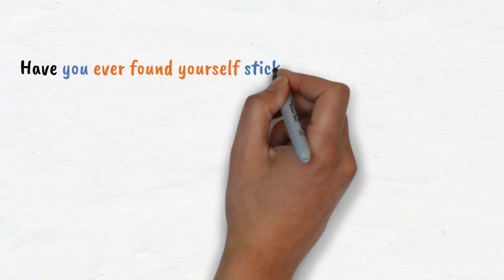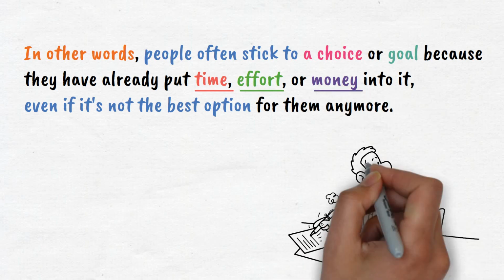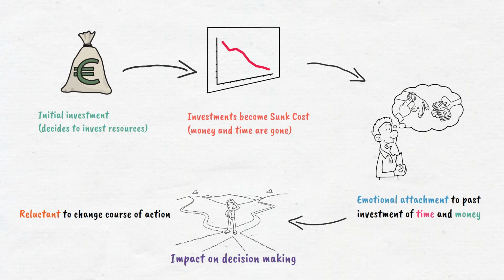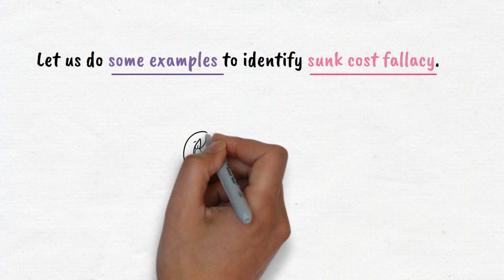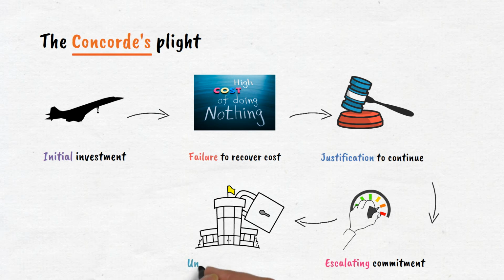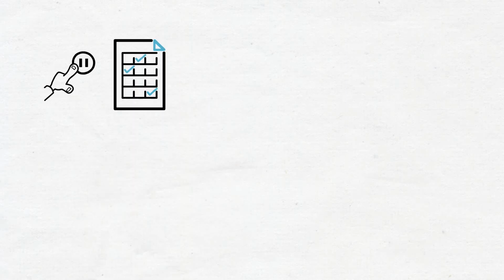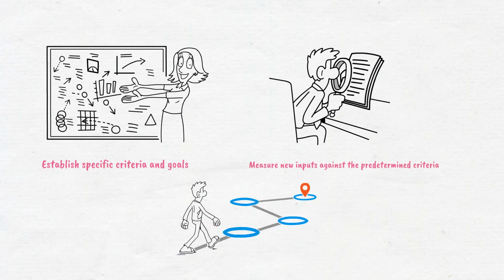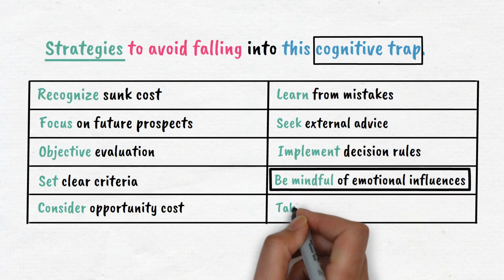HowToCombatSunkCostFallacy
Have you ever experienced a situation where you continue to commit yourself to a project or a particular course of action, even though you know it may not be the most suitable or effective option anymore? This scenario often arises when we become emotionally invested in our endeavors or feel hesitant to let go due to the time and effort already invested. Despite recognizing that there might be better alternatives available, we struggle to detach ourselves from the current path, possibly due to fear of change or the uncertainty of the outcome if we were to switch directions. This predicament highlights the importance of being open to reassessment and adaptability, allowing us to make informed decisions that lead to the most favorable and rewarding outcomes in the long run.